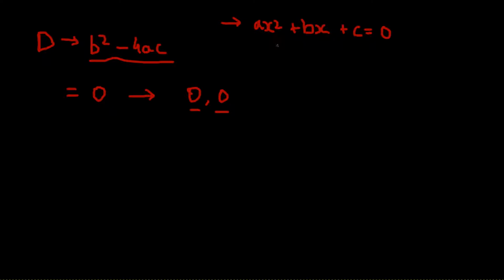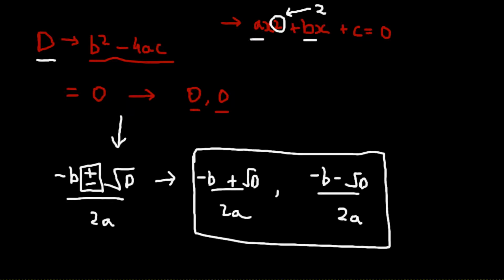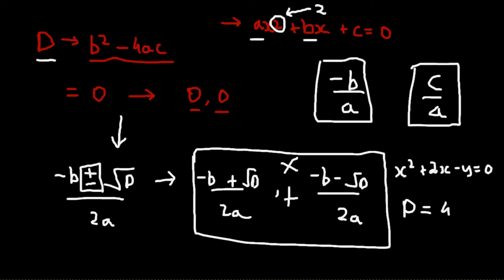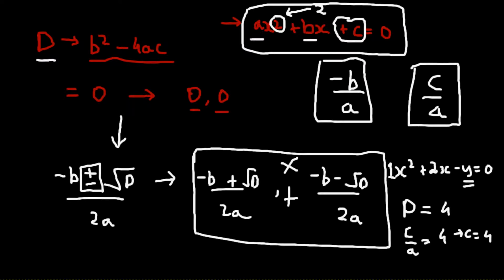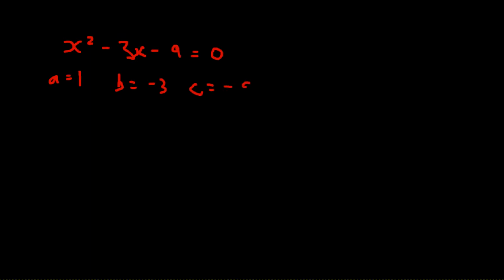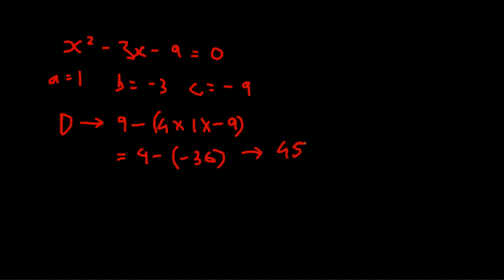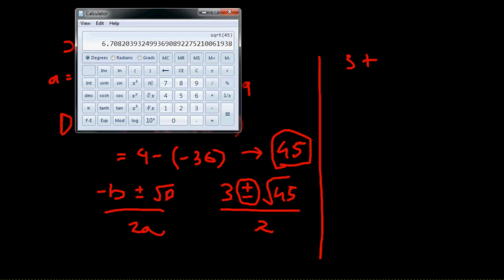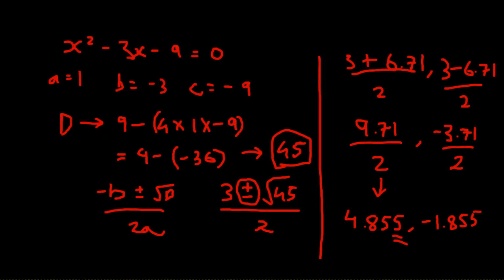Quadratic Equations 2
Using the formula to solve quadratic equations, sum and product of roots, + sample questions.